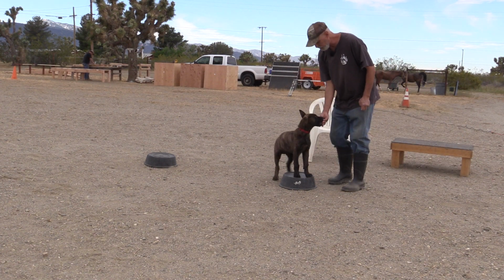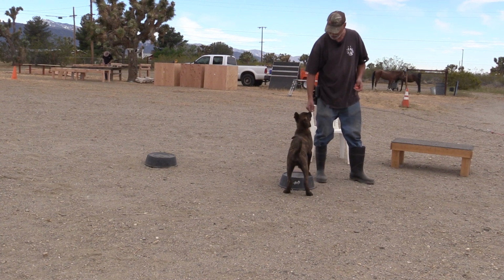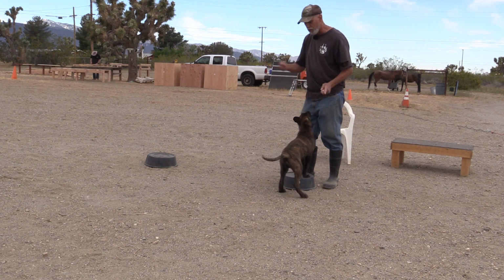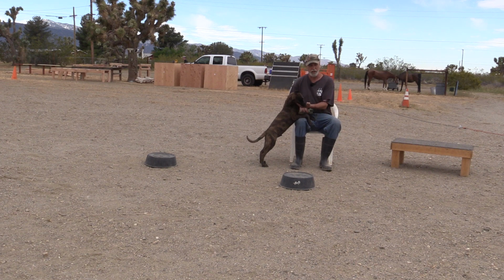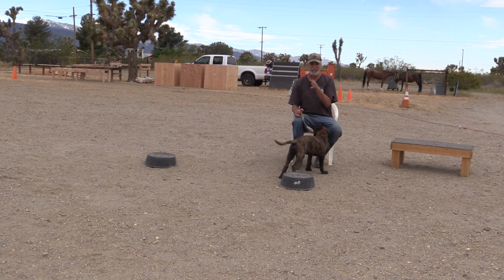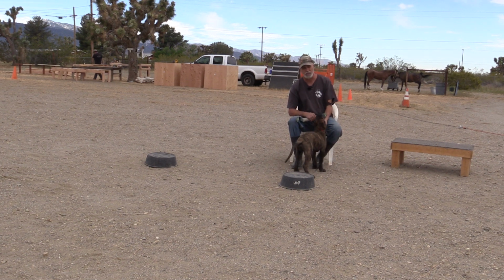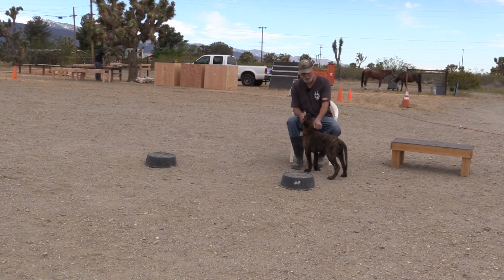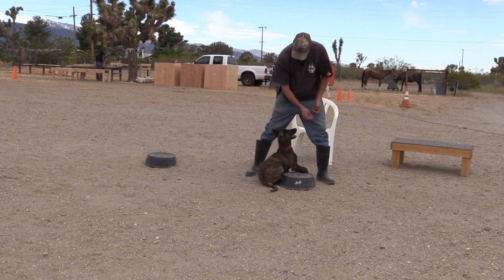Loki and Mental Anchors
Mark Ferrasci with Pro-Tech Dog Training.

Today's video is all about building on pattern and routine with Loki.